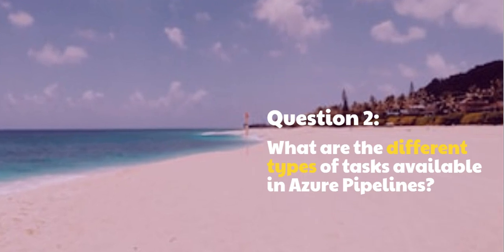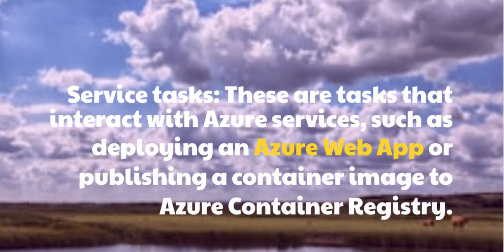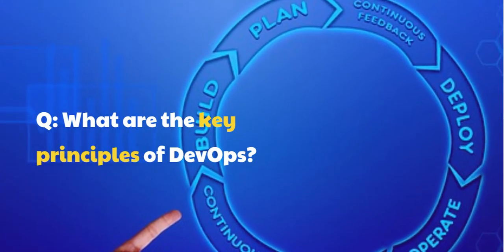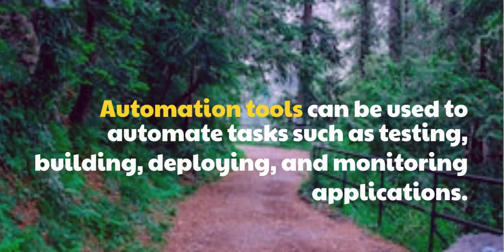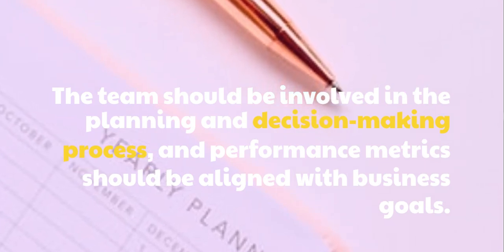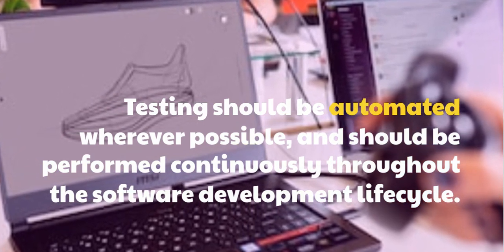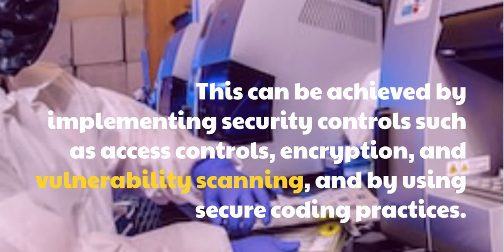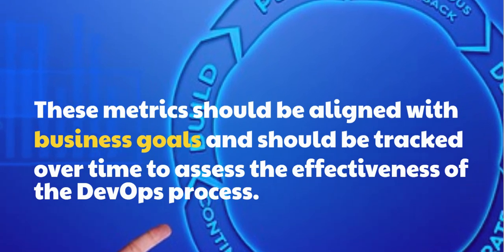Azure pipeline task yml interveiw questions and answers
Welcome to the interview for the role of Azure DevOps Engineer! In this interview, we will be discussing tasks in Azure Pipelines. Let's get started!

Question 1:
What are tasks in Azure Pipelines?

Answer 1:
Tasks are the building blocks of a pipeline in Azure Pipelines. They are individual units of work that are executed as part of a pipeline, and can perform a wide range of actions such as building, testing, deploying, and releasing applications.

Question 2:
What are the different types of tasks available in Azure Pipelines?

Answer 2:
There are several types of tasks available in Azure Pipelines, such as:

Agent tasks: These are tasks that are executed on an agent machine, such as running a script or copying files.
Service tasks: These are tasks that interact with Azure services, such as deploying an Azure Web App or publishing a container image to Azure Container Registry.
Utility tasks: These are tasks that provide utility functionality, such as sending an email or publishing test results.
Deployment tasks: These are tasks that are used for deploying an application to a target environment, such as deploying to a Kubernetes cluster or a virtual machine.
Question 3:
Can you explain the syntax of a task in Azure Pipelines?

Answer 3:
A task in Azure Pipelines is defined using YAML syntax, and typically consists of several key-value pairs that specify the task properties, such as the task name, the task type, and the task inputs. Here's an example:

yaml
Copy code
- task: CopyFiles
  displayName: 'Copy Files'
  inputs:
    SourceFolder: '$(Build.SourcesDirectory)'
    Contents: '**/*.dll'
    TargetFolder: '$(Build.ArtifactStagingDirectory)'